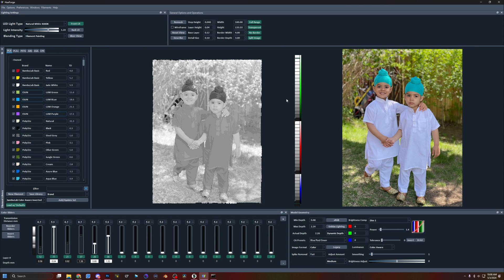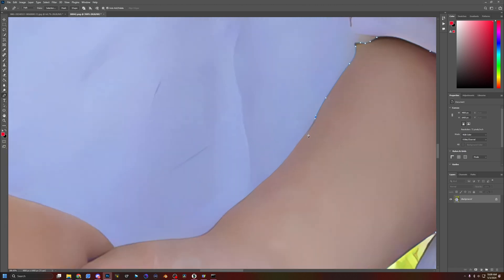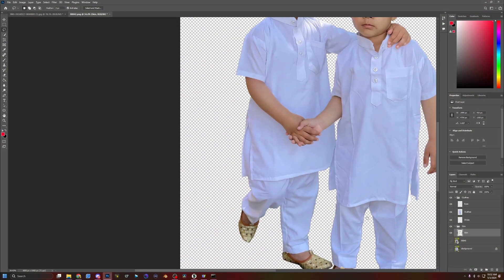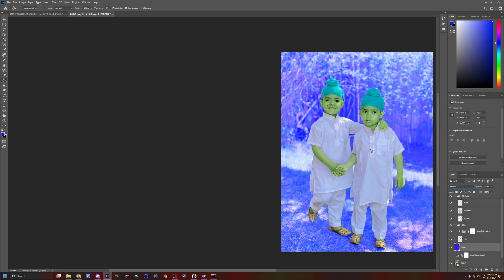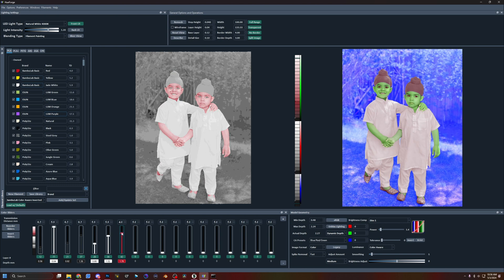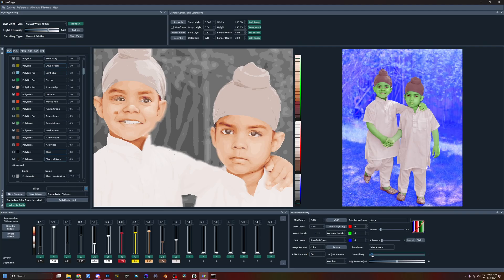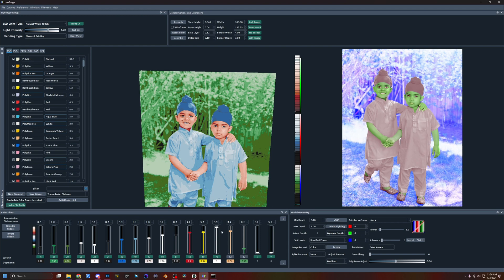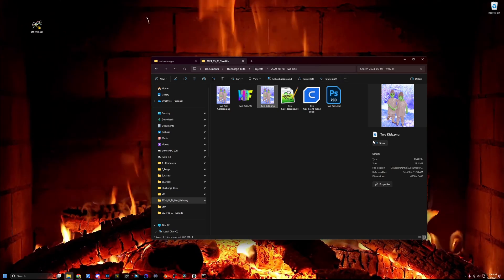Tackling difficult Color Photos in Hueforge with photo editing